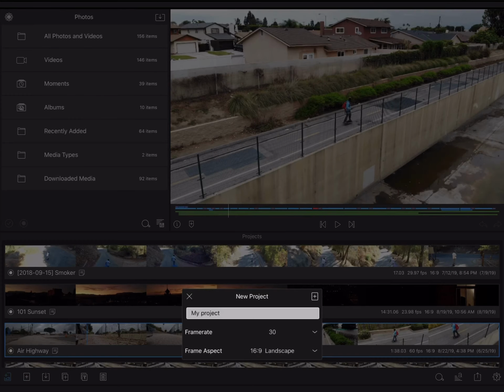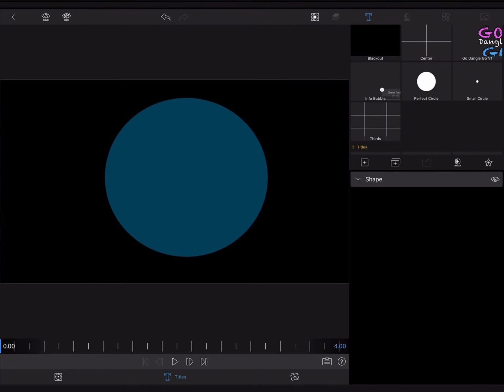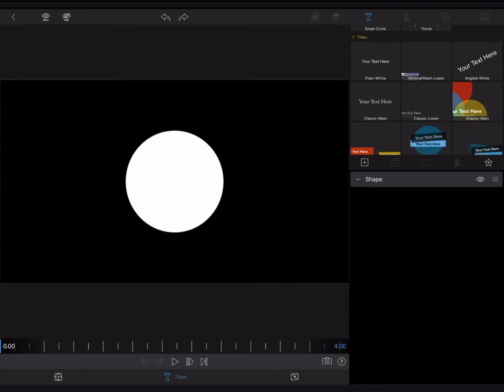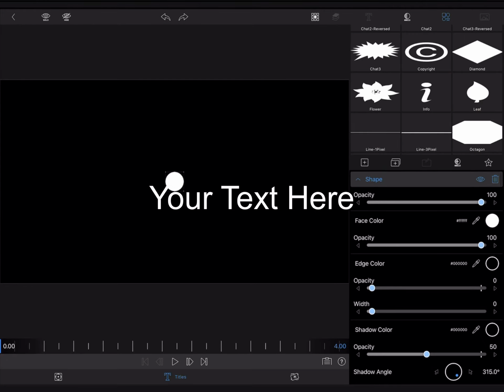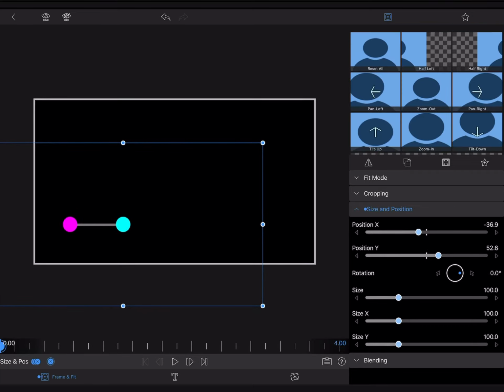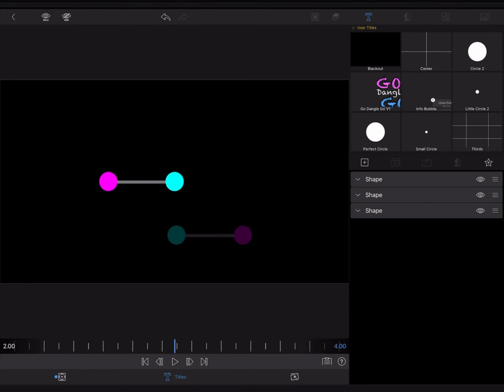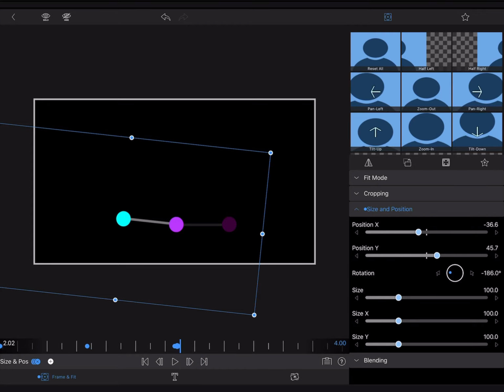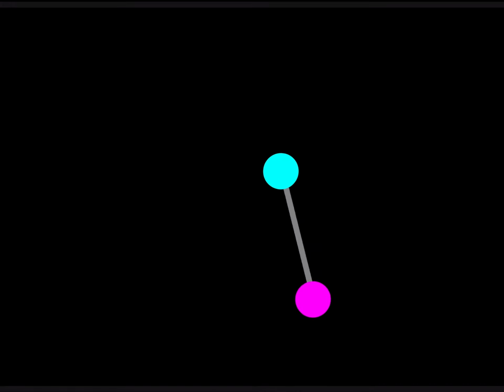Luma Fusion - How to Cut your work in HALF!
This clever trick cuts key frame entry in half in Luma Fusion on the iPad or iPhone.